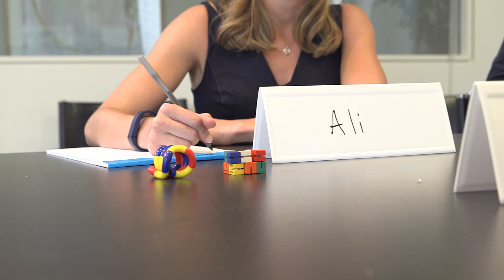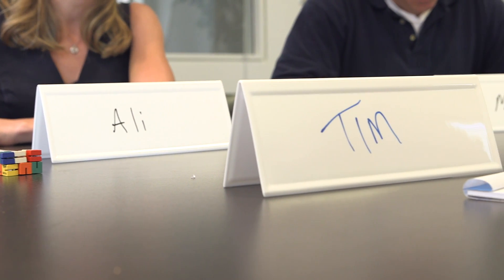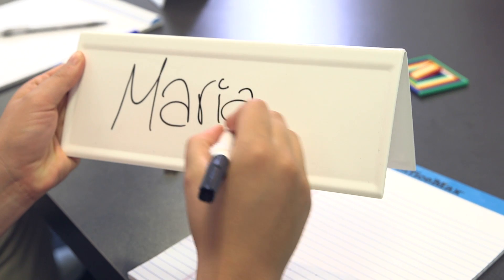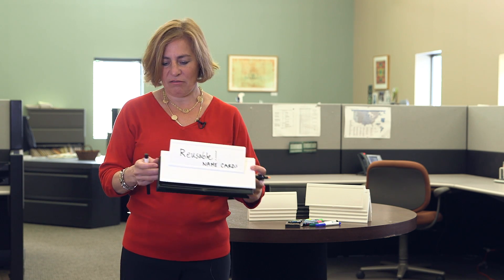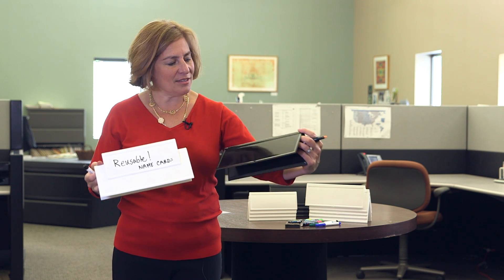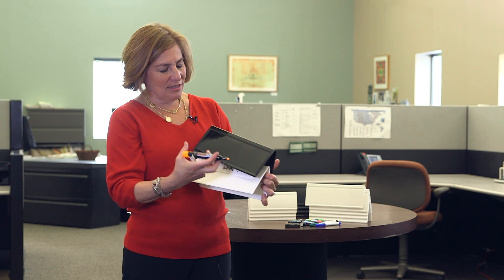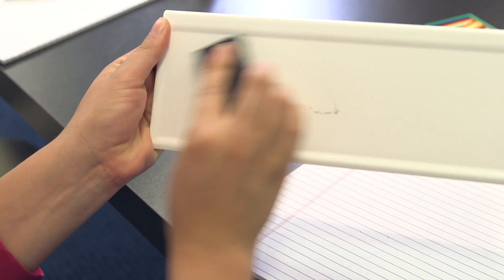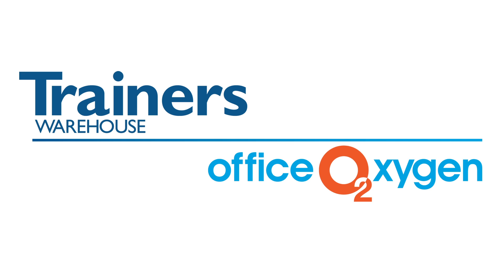Reusable Dry-erase Name Cards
- Hand out reusable, dry-erase name cards to give everyone the opportunity to have a personalized introduction in a meeting or training session.

Handing out sticky name tags in a business meeting can be awkward. Everyone wonders, “where do I put my tag?” Sometimes the tags don’t even stick well. Reusable, dry-erase name cards are the perfect solution.

Everyone attending a training session or meeting can easily write his or her name on his or her own dry-erase nameplate. If you have a nickname, then you can write your preferred name rather having to correct everyone you meet.

Since the dry-erase name cards are reusable, they also help you to cut back on costs. The dry erase markers needed for the name cards are affordable and you can pick a variety of colors so that students and employees can customize them further.

For ideas on how to use these name cards to add style or a personal touch to a business environment, listen for our helpful tips in the video